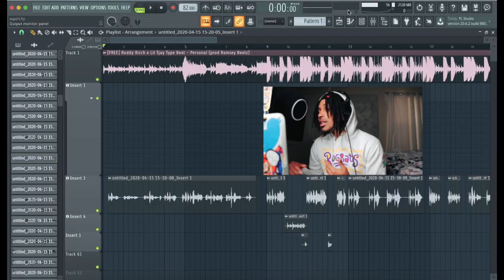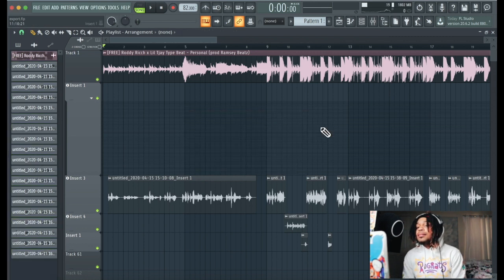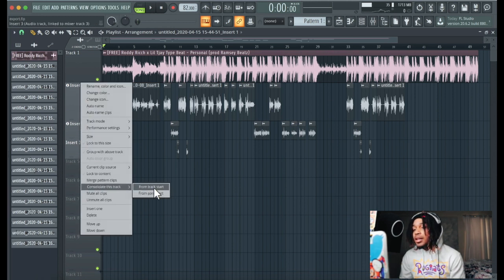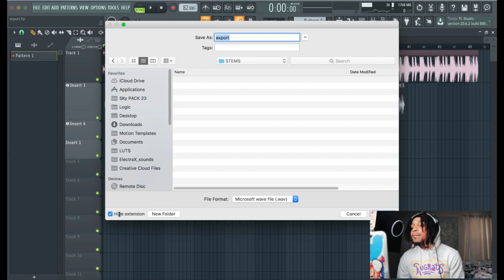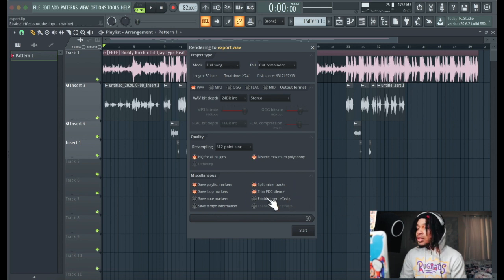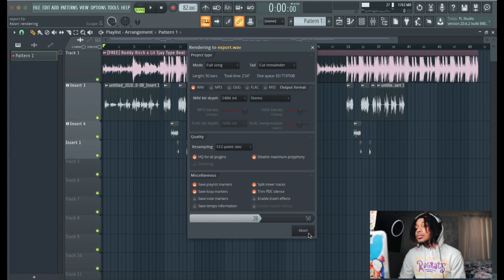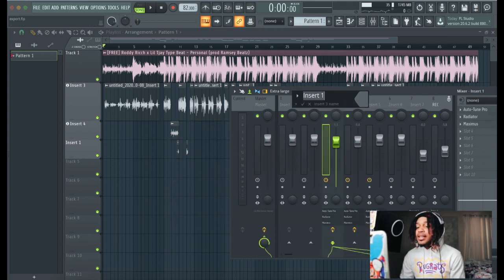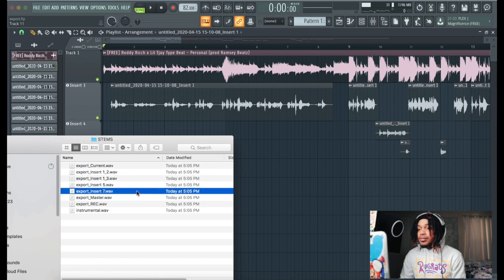How To Export VOCAL Stems in FL Studio ( EASY )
How To Export Vocal Stems in FL Studio  (VERY EASY)

in this video I'm just showing you how to clean up a recording session and get the stems out for mixing in pro tools, logic pro x, or studio one etc.  You not knowing how to export stems shouldn't keep you from sending your music to be mixed by an engineer. There's multiple ways to do this and I'm showing you how you can go about exporting your vocal stems in FL Studio 20.

UAD Plugins
SoundToys
Celemony ( Melodyne )
Antares Autotune EFX +
Adobe Photoshop